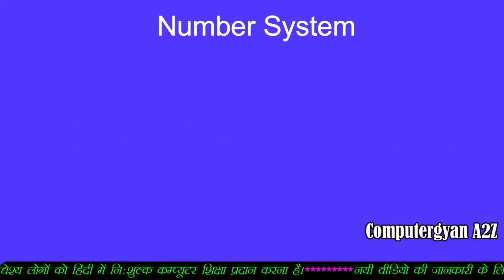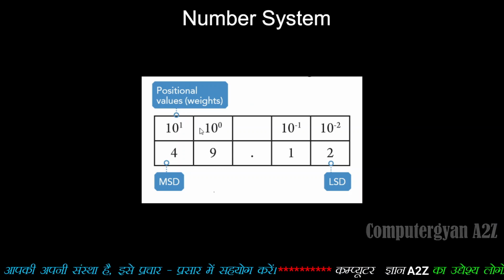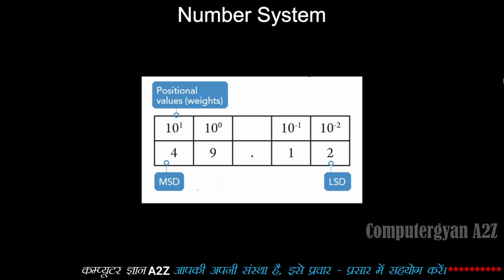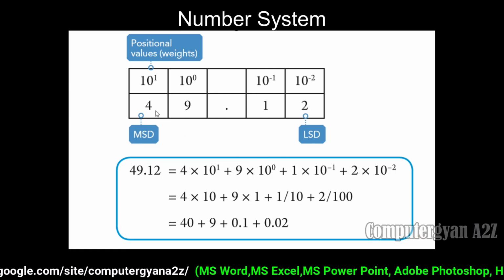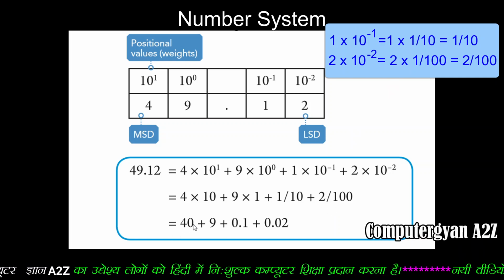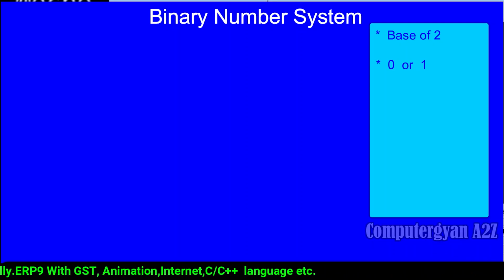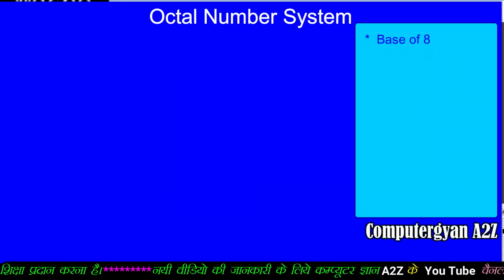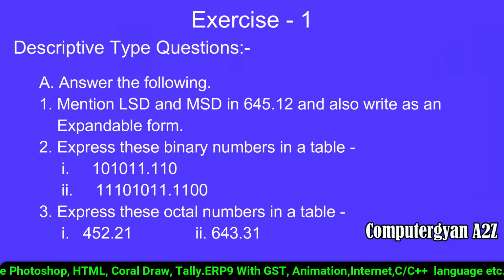Computer Class 8 tutorial 03 (Number System)